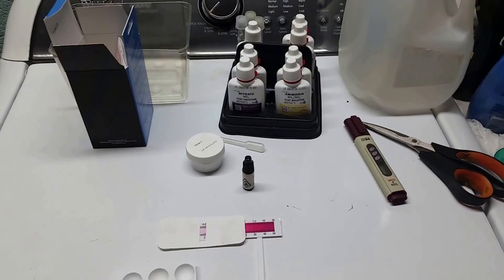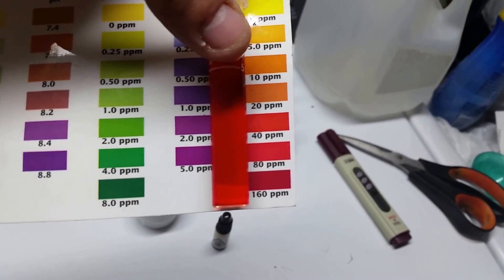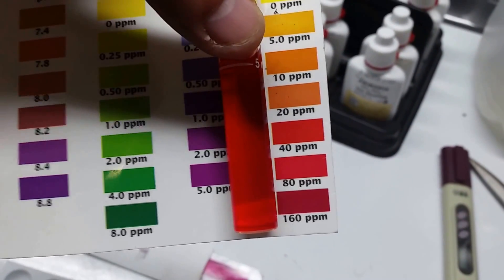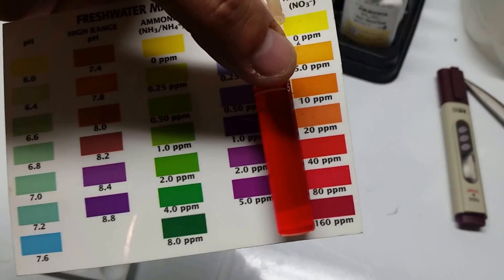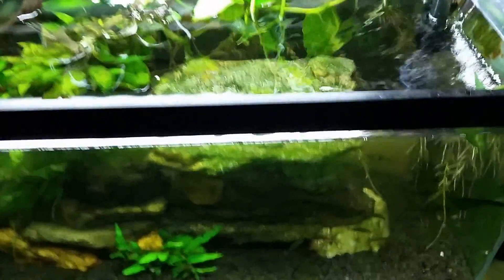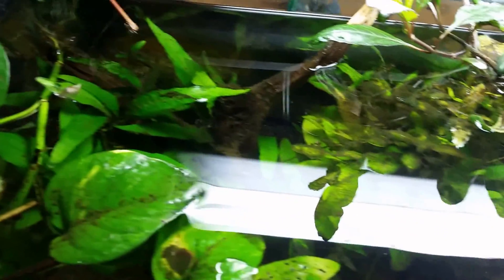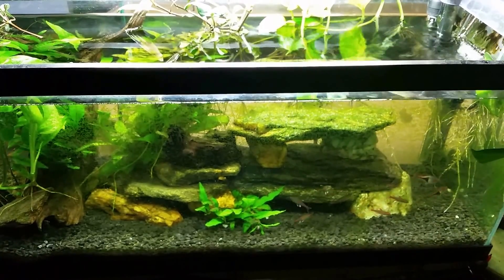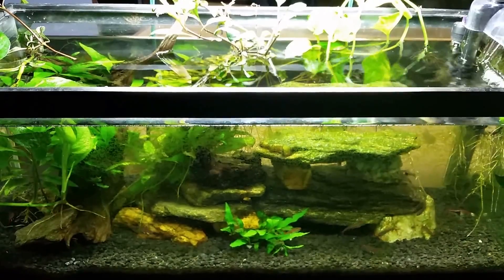Pothos Plant and Nitrates in your Aquarium.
In this video we look at my open-top 20 long, planted tank. We will discuss the nitrate, and phosphate levels and the need for regular tank maintenance.